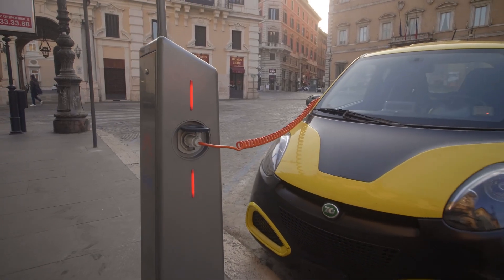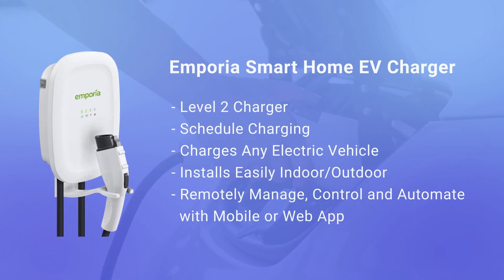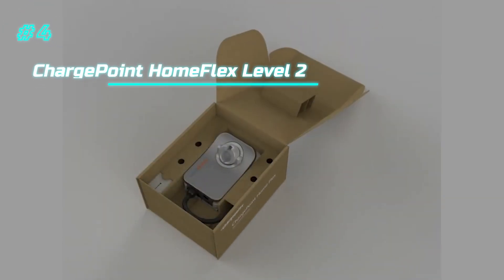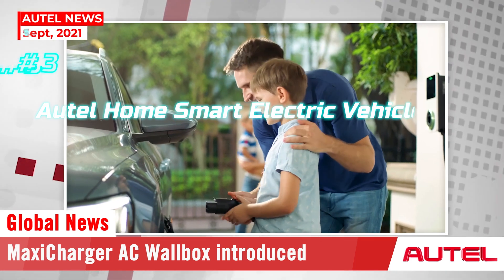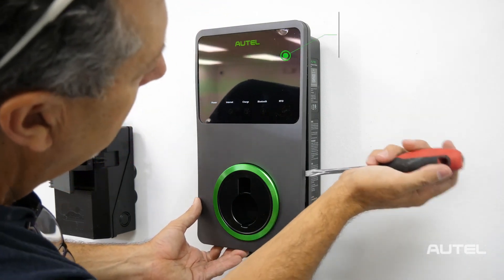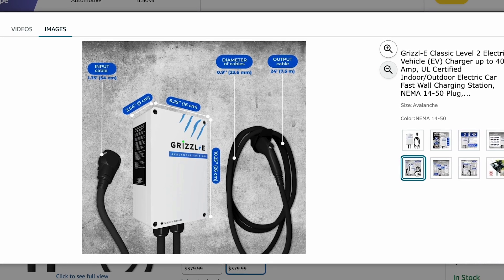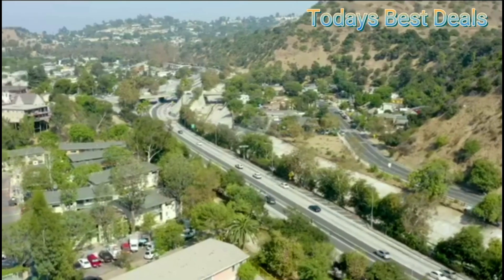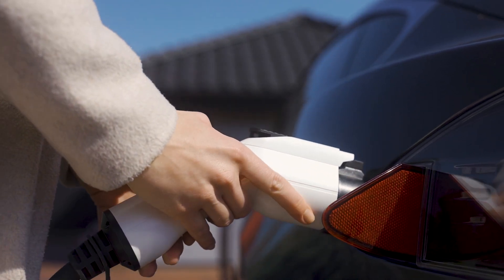Top 5 EV Home Chargers 2025 ⚡ Best Level 2 Charging Stations for Fast & Smart Home Charging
Looking for the best EV home charger in 2025? In this video, we compare and rank the top 5 Level 2 charging stations for fast, reliable, and smart electric vehicle charging at home. Whether you're driving a Tesla, Ford, Hyundai, Kia, or any J1772-compatible EV — we’ve tested real-world performance, build quality, smart features, and long-term value to find the best fit for your garage or driveway.

From budget-friendly chargers to premium app-controlled systems with energy monitoring, Wi-Fi, Bluetooth, and weatherproof builds — we’ve got you covered. Perfect for daily drivers, new EV owners, or anyone upgrading their home charging setup.

👇 All models featured are available with verified specs and support

00:00 EV Chargers / Home Charging Stations

✅00:49 Emporia Smart Level 2

✅01:46 ChargePoint HomeFlex Level 2

✅02:46 Autel Home Smart Electric Vehicle

✅04:04 Grizzl-E Classic

✅05:02 JuiceBox 40

06:03 The End

Got questions or want a deeper breakdown? Drop them in the comments — we reply.